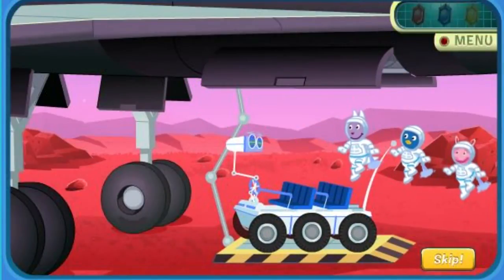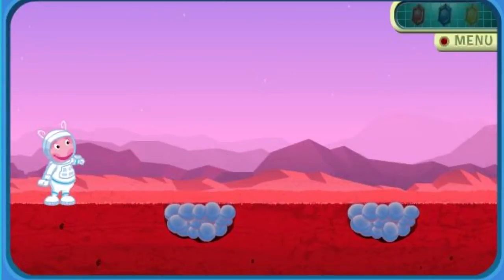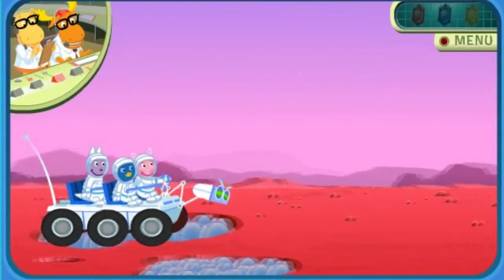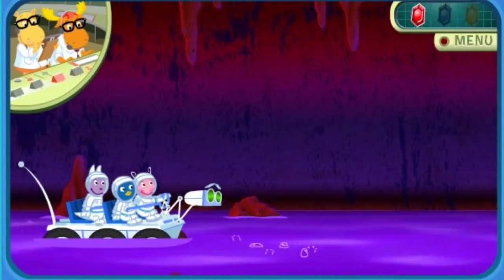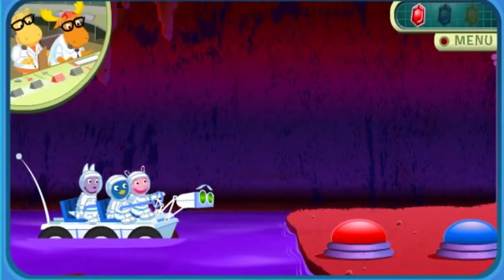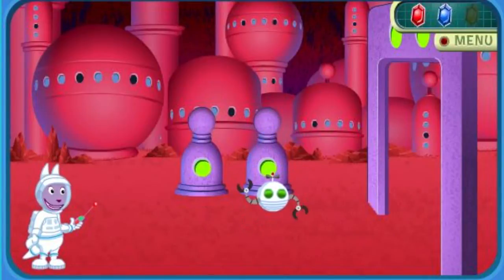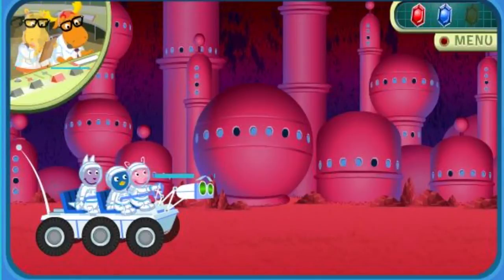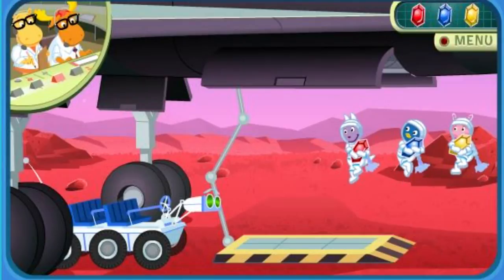The Backyardigans Mission To Mars - The Bbackyardigans Games